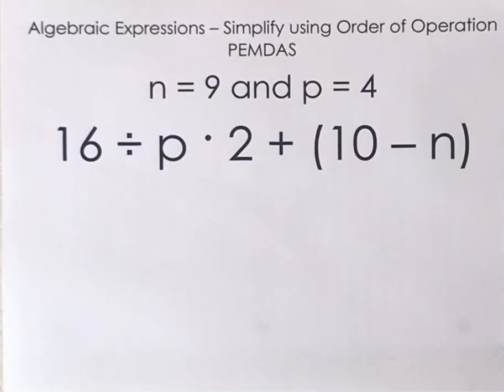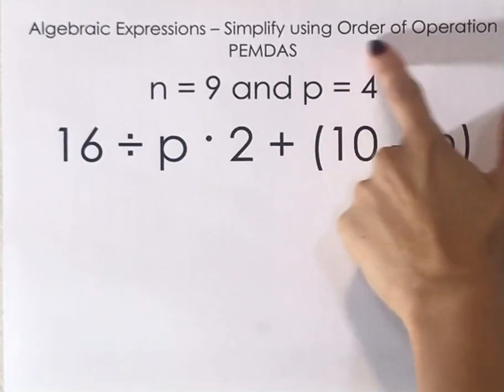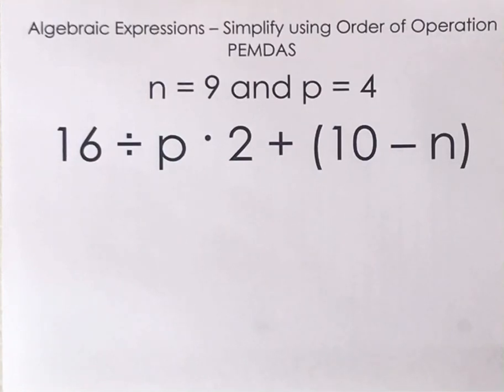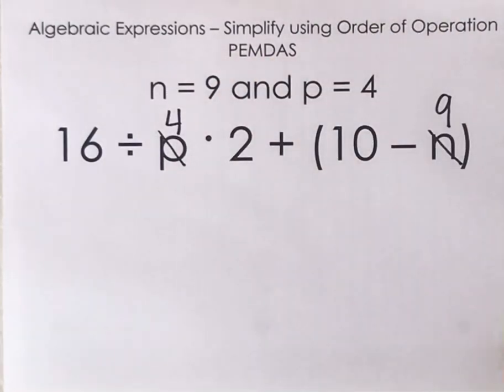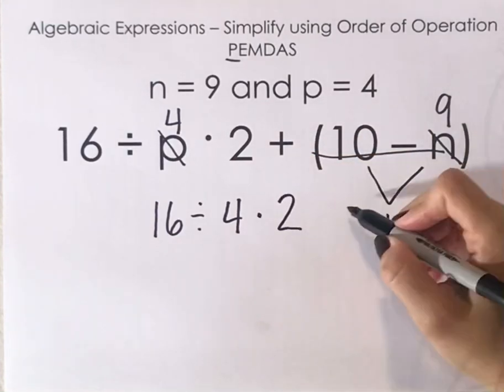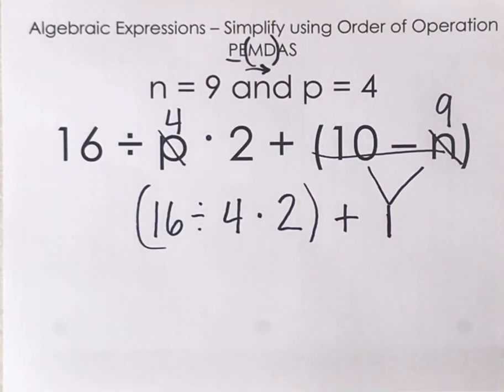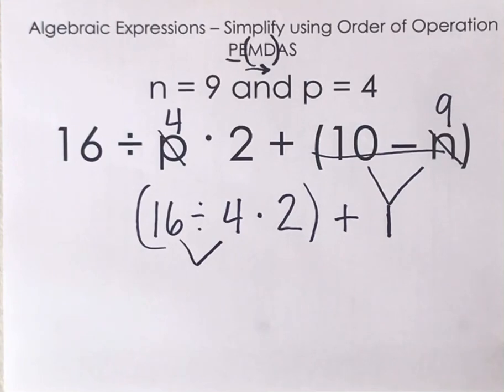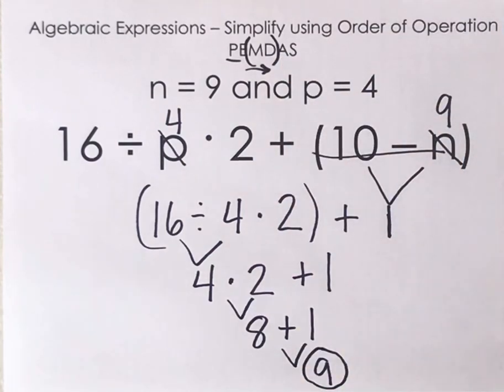Order of Operations - Algebraic Expression